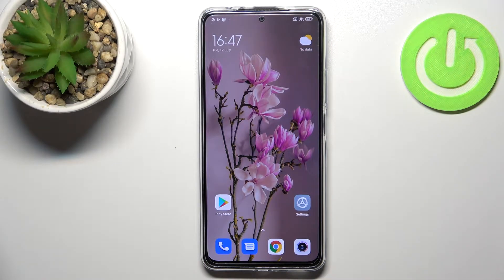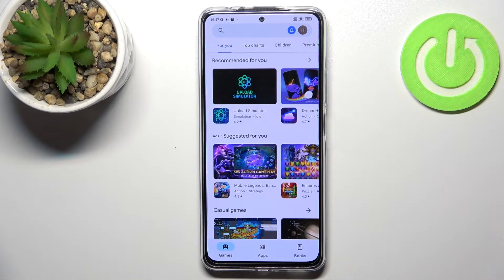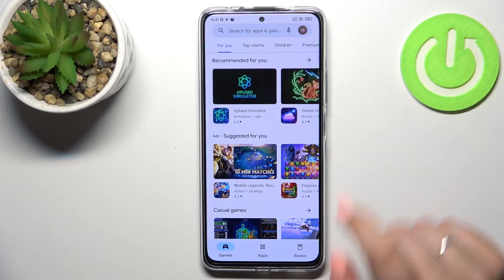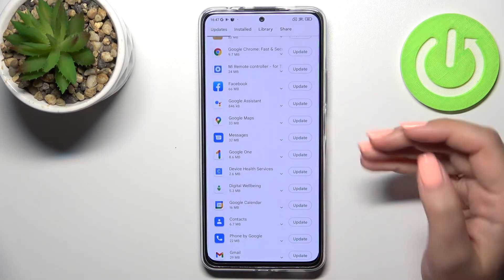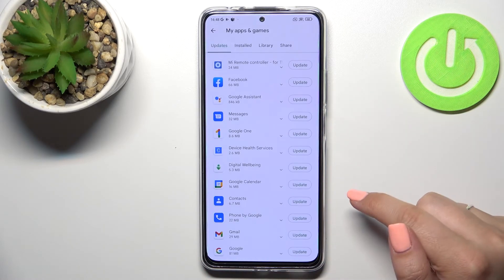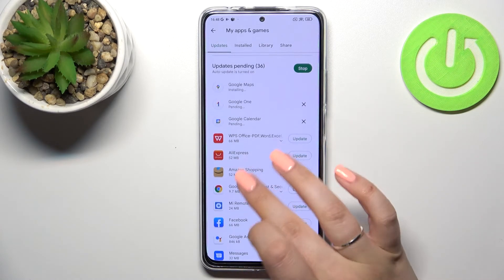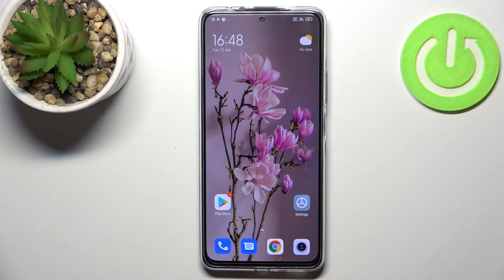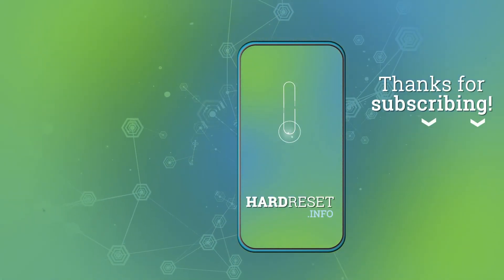How to Update Apps on Xiaomi Redmi Note 11 Pro+ – Get Latest App Version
Check more information about Xiaomi Redmi Note 11 Pro+:
Hi there! All applications on your Xiaomi Redmi Note 11 Pro+ are periodically updated with newer versions with corrected errors of previous versions. Therefore, it is better to update applications periodically, and if you don’t have auto-update of applications on your Xiaomi Redmi Note 11 Pro+ enabled, then in this video tutorial you will see step-by-step instructions on how to properly update the application on Xiaomi Redmi Note 11 Pro+.

How to Set Up Latest App Version on Xiaomi Redmi Note 11 Pro+?
How to Get Last Application Version on Xiaomi Redmi Note 11 Pro+?
How to Update Applications on Xiaomi Redmi Note 11 Pro+?